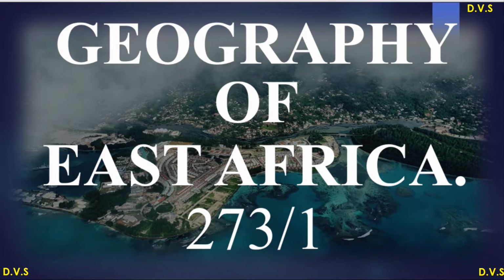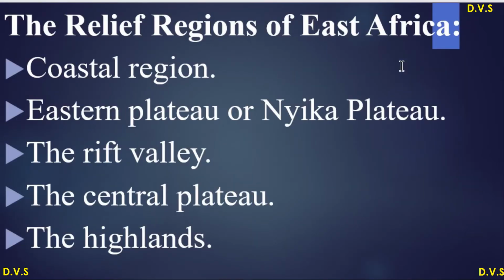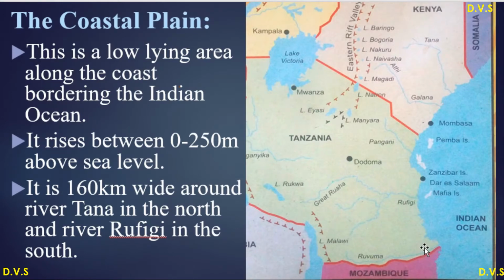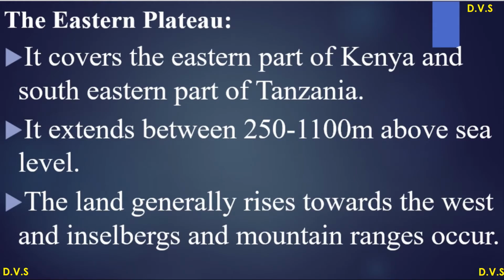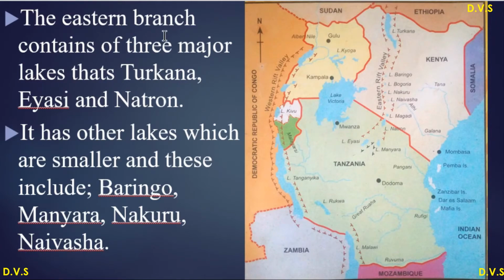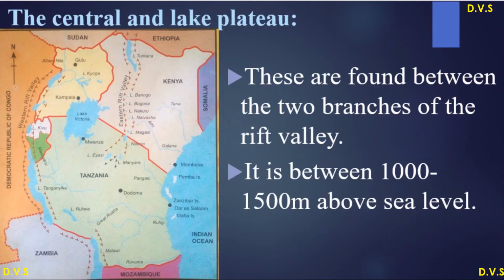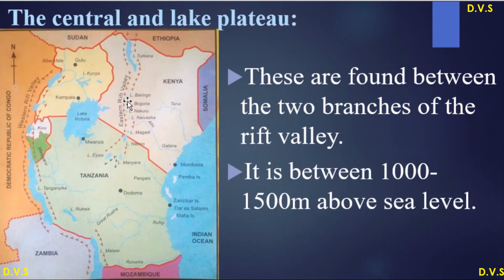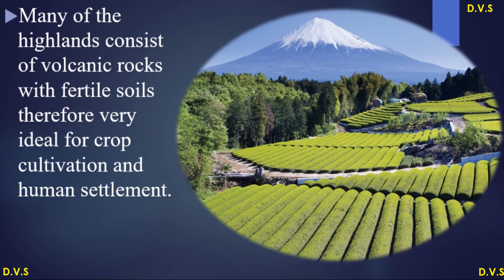CHAP 1 INTRODUCTION TO EAST AFRICA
HOME STUDY GEOGRAPHY
EAST AFRICA